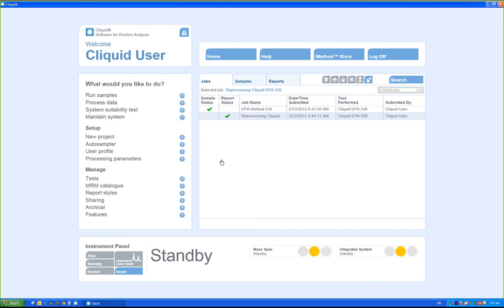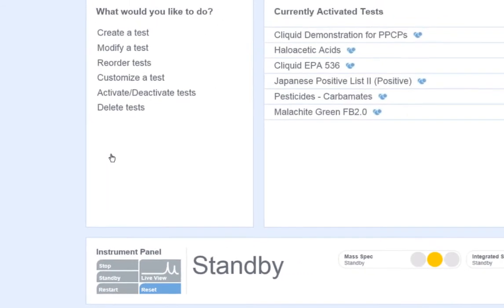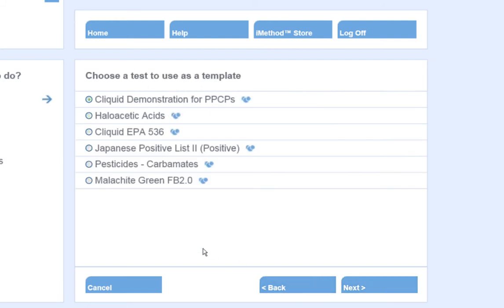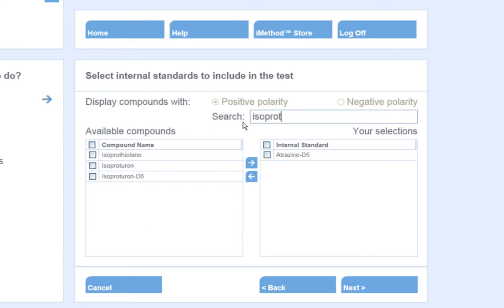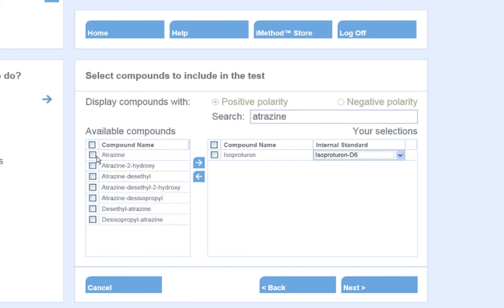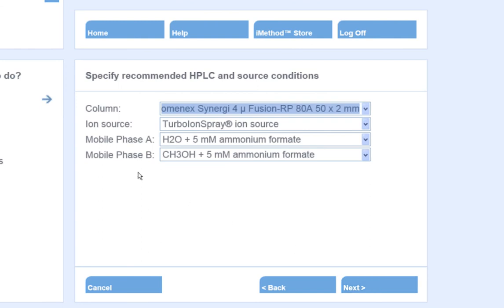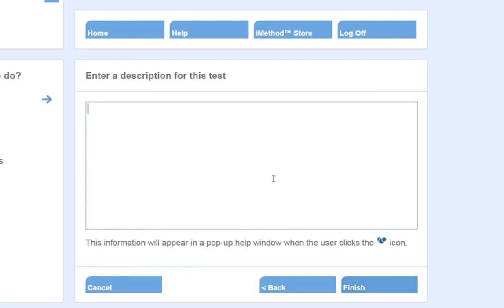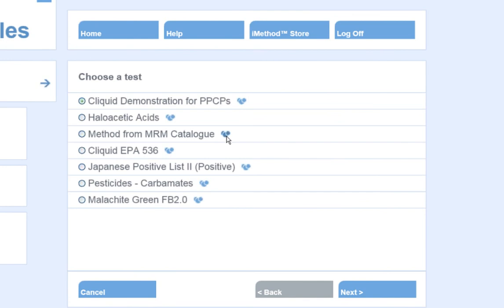Creating a new test method in Cliquid® Software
This video shows you how to use the MRM catalog to create a new acquisition method in Cliquid® Software in mere minutes.